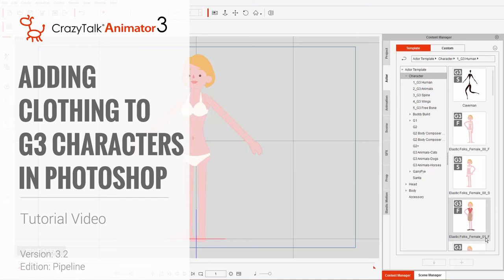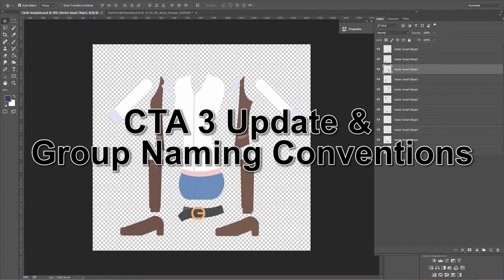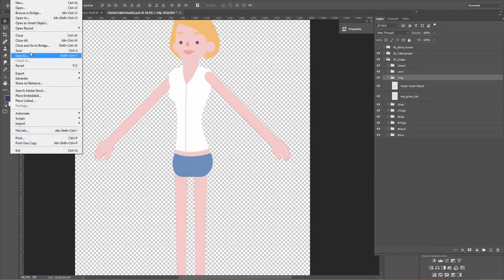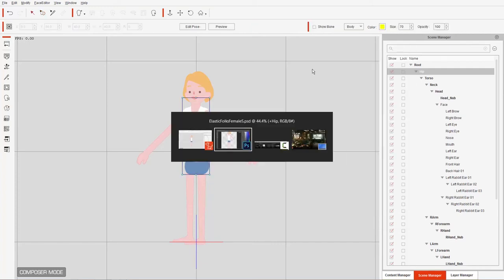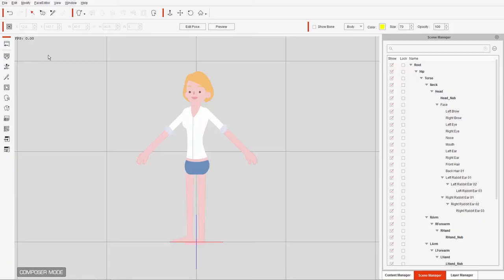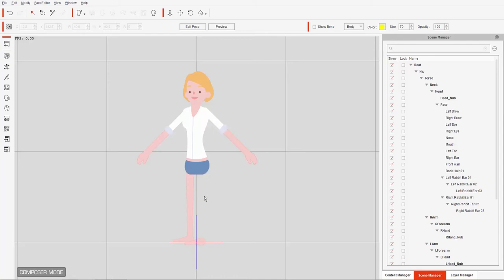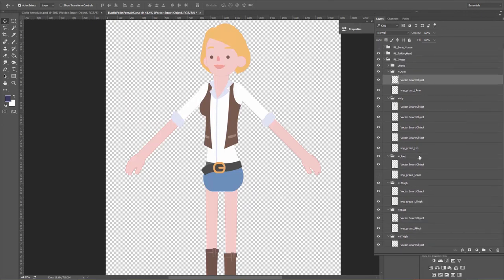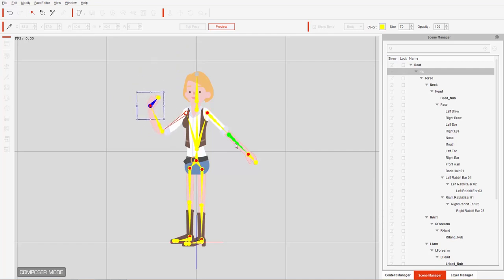CrazyTalk Animator 3.2 Pipeline Tutorial - Adding Clothing to G3 Characters in Photoshop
0:30 Launching a G3 Character in Photoshop
2:02 CTA 3 Update & Group Naming Conventions

If you want to learn about customizing the clothing of your G3 character, then this is the tutorial for you!  Here you'll find a beginner's walkthrough of how to export your character in PSD format into Photoshop, add clothing layers to the groups, and then update into CTA for a brand new, fully customized character!